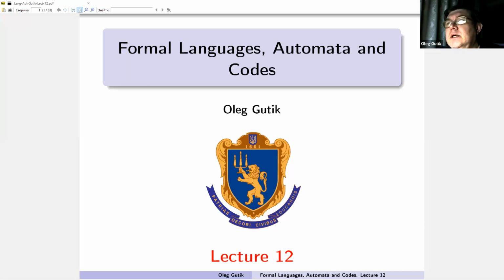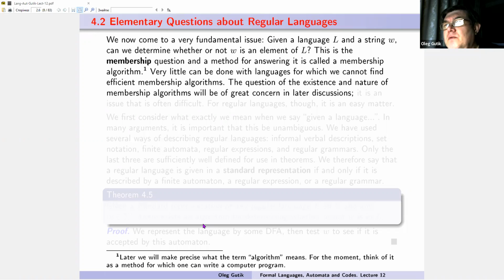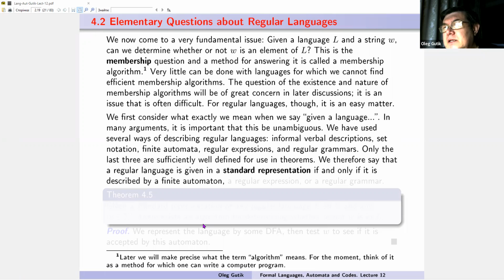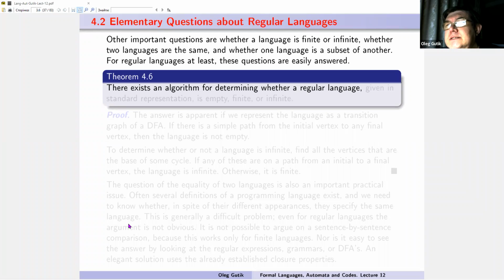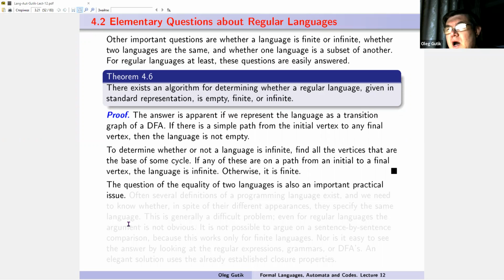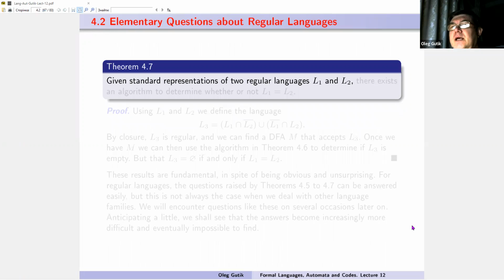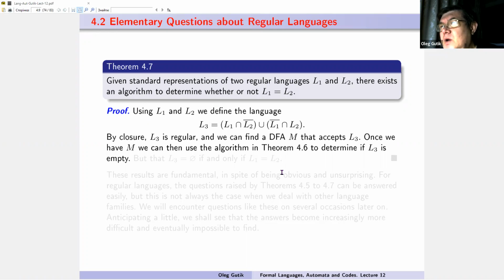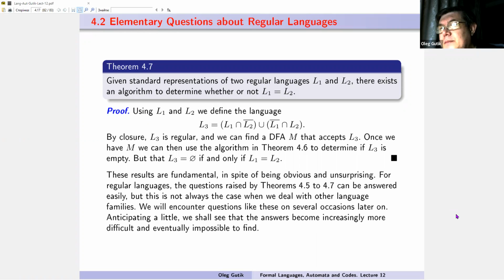Формальні мови, автомати та коди. Лекція 12: Елементарні питання про регулярні мови